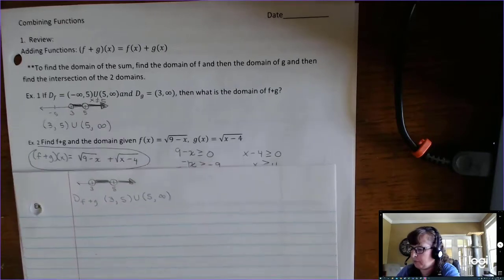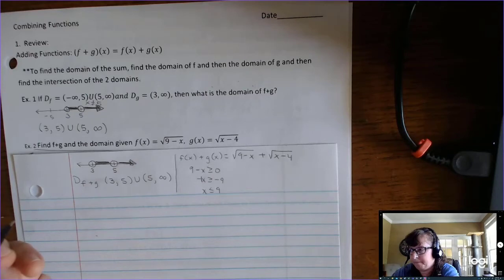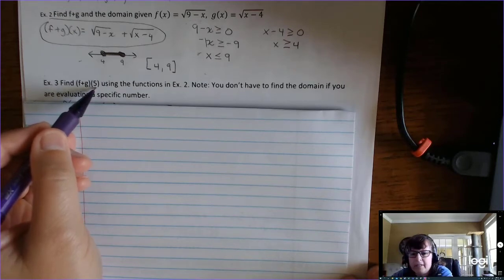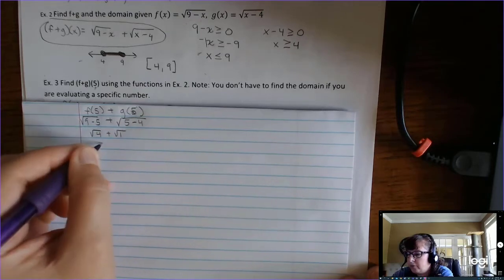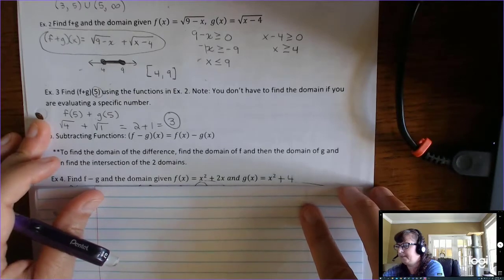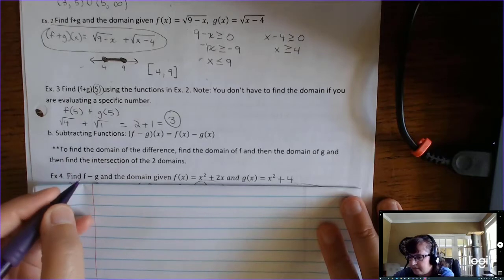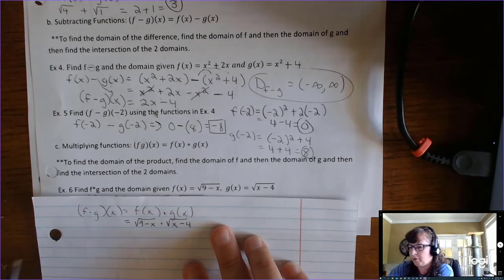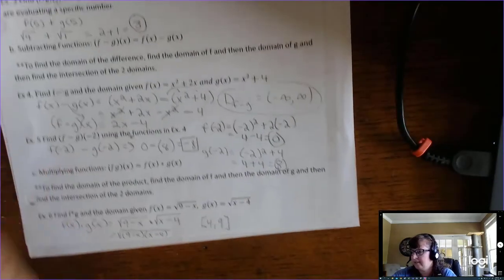combining functions review-symbolically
WTCC
adding, subtracting, multiplying functions